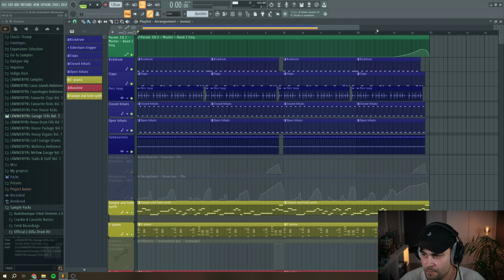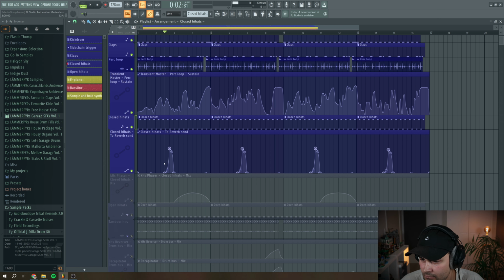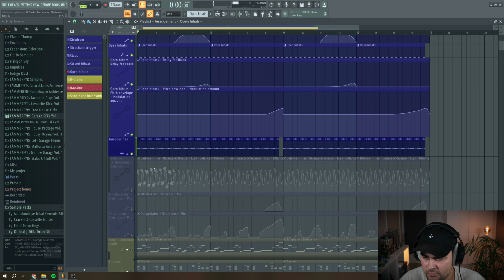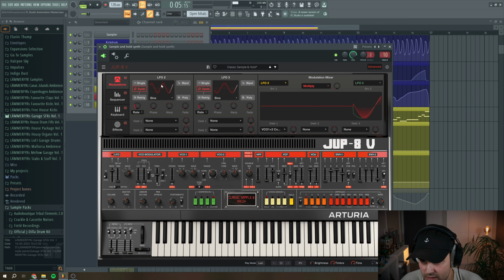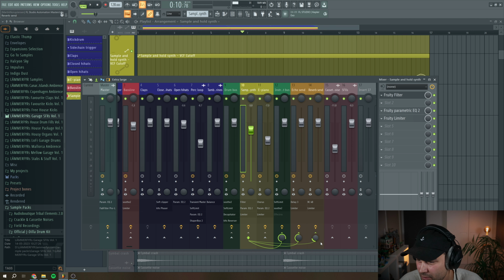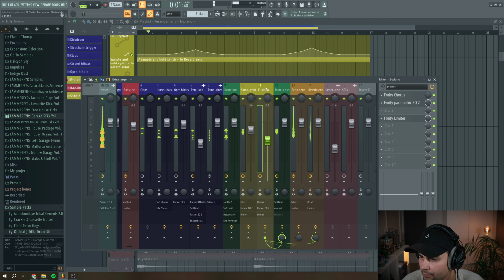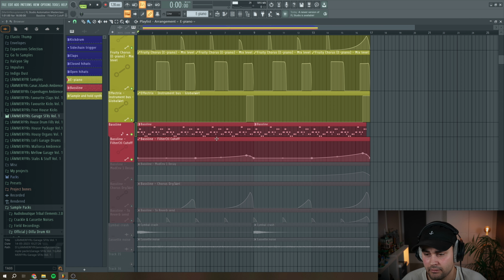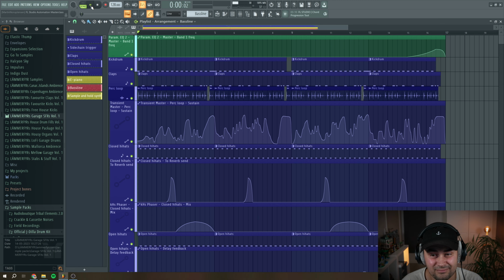The Only FL Studio AUTOMATION Tutorial You Need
In this video, I’ll show you how I use automation clips in FL Studio to breathe life into my music.

Automation is the key to adding movement and interest to your songs.

Let me know if you want me to cover other production aspects below in the comments 👇

-- TIME STAMPS --
00:00 Intro
00:24 Automation clip on the master bus
01:21 Using automation clips on drums
08:57 Automating parameters in a soft synth
15:29 Adding cool automation to the e-piano
19:13 Evolving bassline automation
22:29 Wrapping up and playback

🏆 Membership supporters: Marlon Edwards, Luc Ryu, Damjan, Martin G